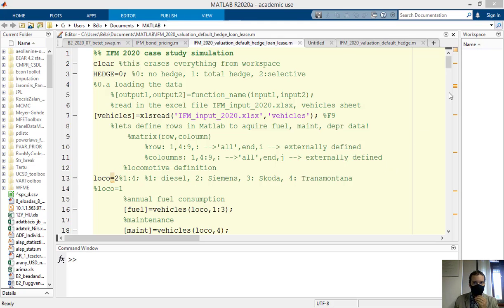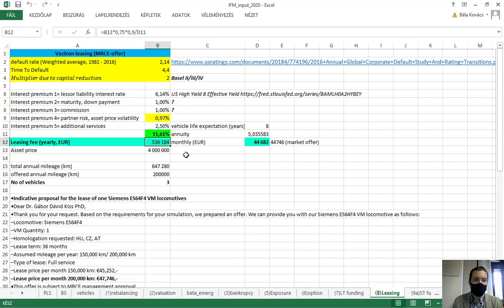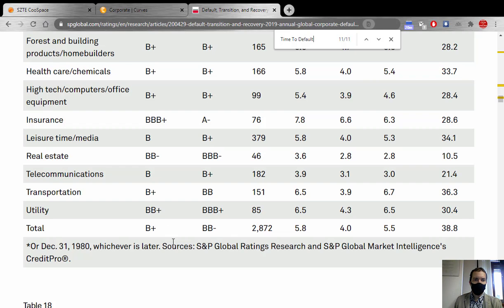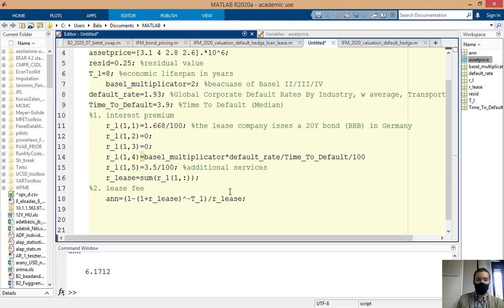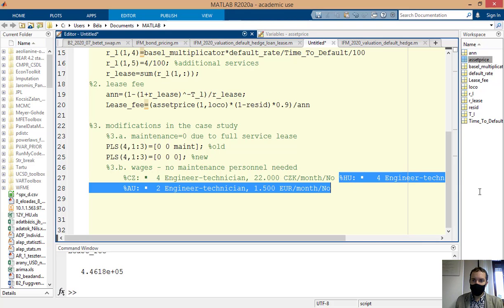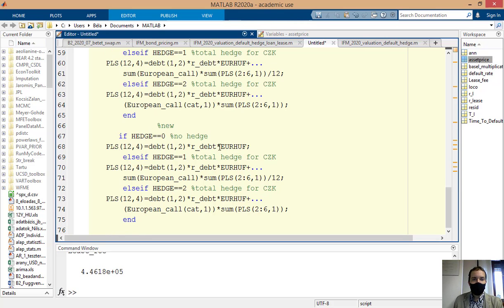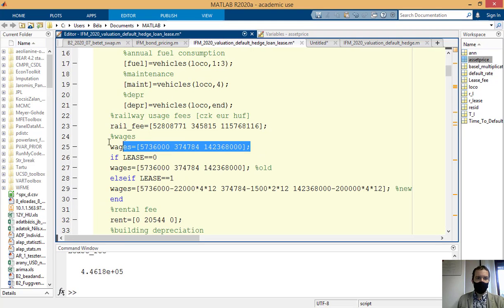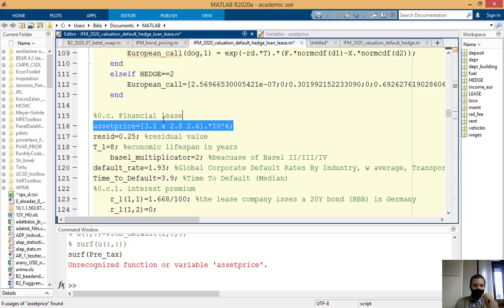9. Lease pricing 1st part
- Lease pricing
- How to integrate lease pricing into the case study simulation